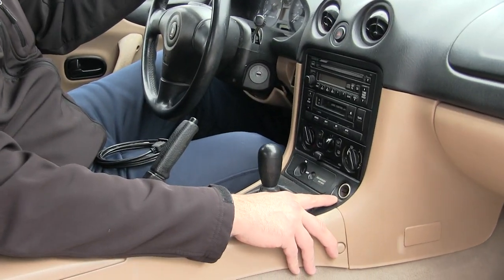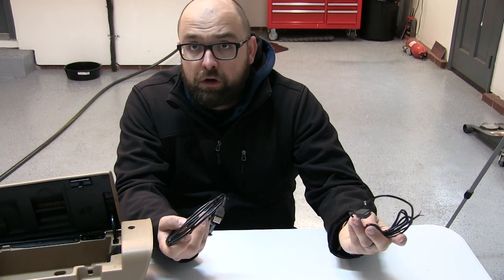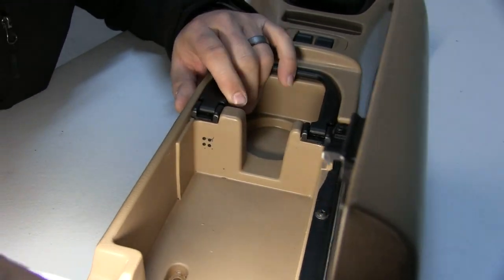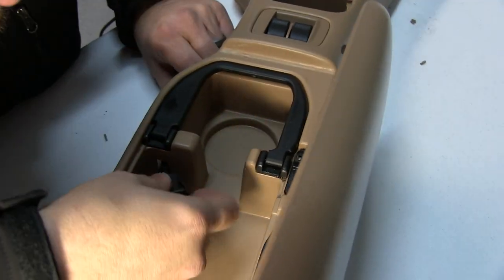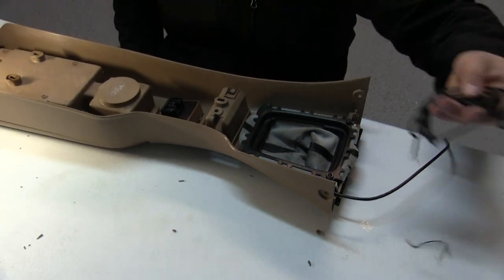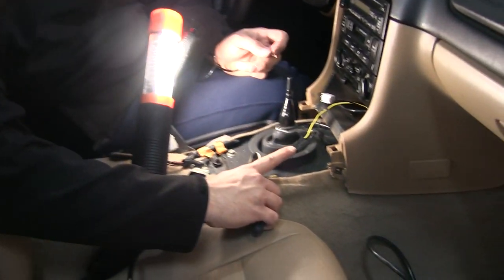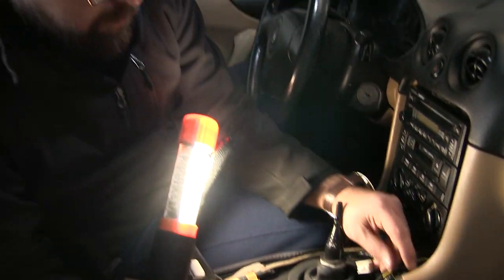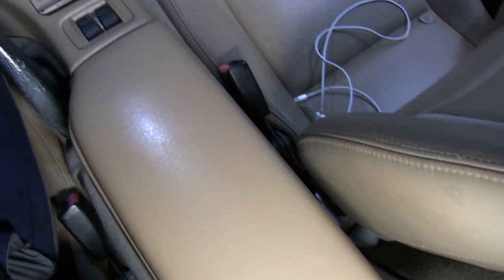Cheap USB hack for your car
We added a high-amperage USB charger into the center console of our Miata that look factory.